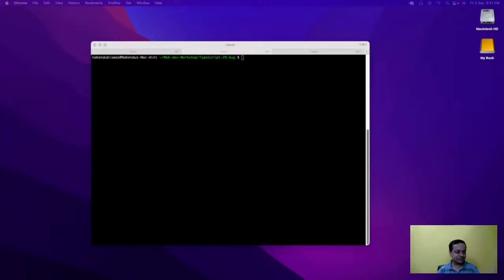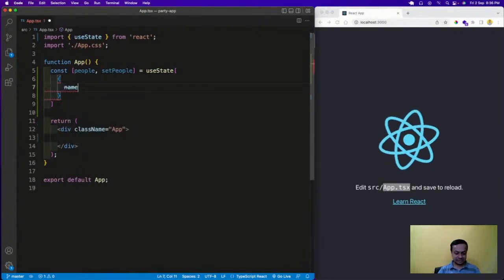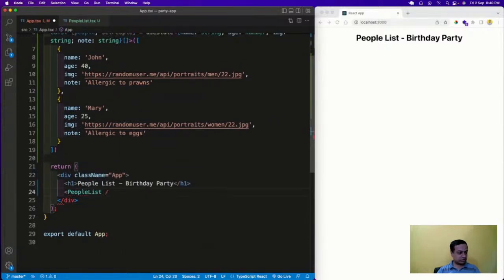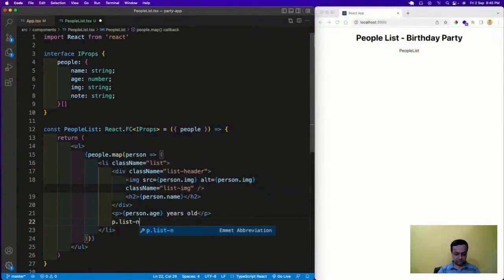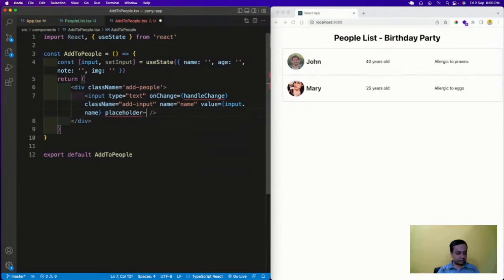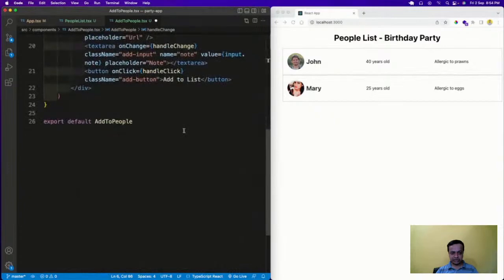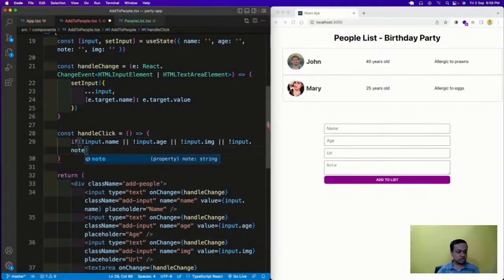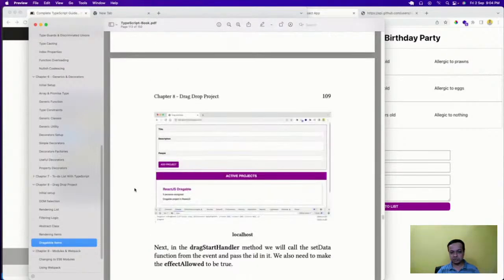🔴 TypeScript Beginner to Advanced | Day 4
Learn TypeScript from beginners to advanced Level just in four days.

𝐖𝐡𝐲 𝐥𝐞𝐚𝐫𝐧 𝐓𝐲𝐩𝐞𝐒𝐜𝐫𝐢𝐩𝐭?
Learn TypeScript to write better large-scale JavaScript apps. This live stream helps you get started quickly.

𝐖𝐡𝐚𝐭 𝐚𝐫𝐞 𝐲𝐨𝐮 𝐠𝐨𝐢𝐧𝐠 𝐭𝐨 𝐋𝐞𝐚𝐫𝐧 𝐡𝐞𝐫𝐞?
👉 TypeScript Basics
👉 Classes and Interfaces